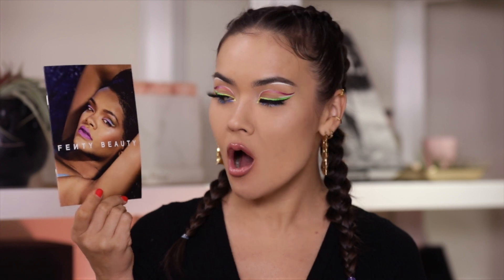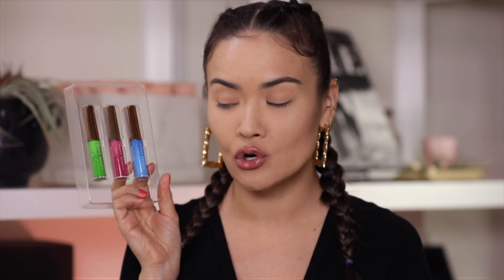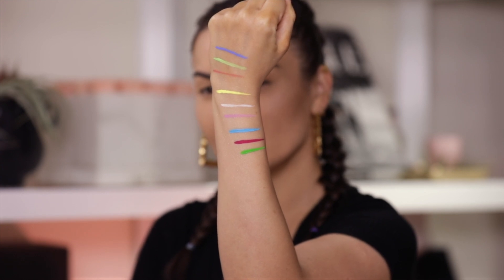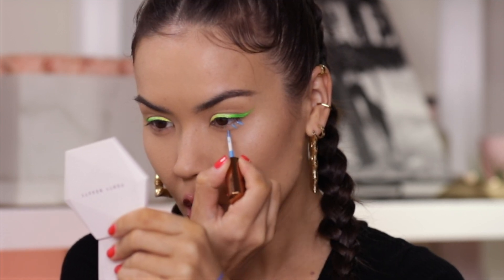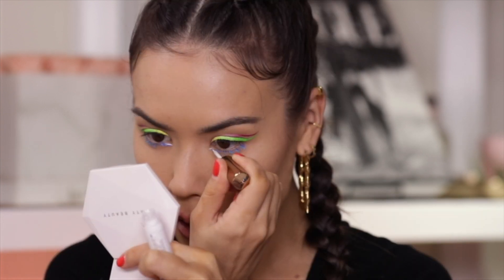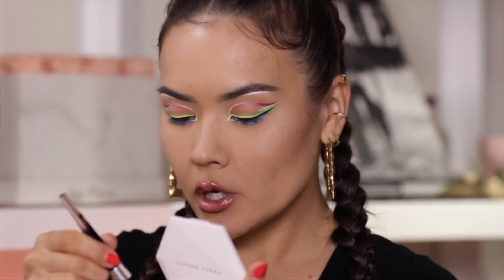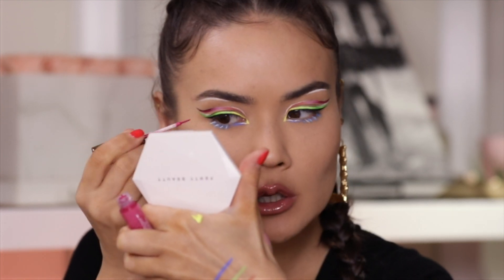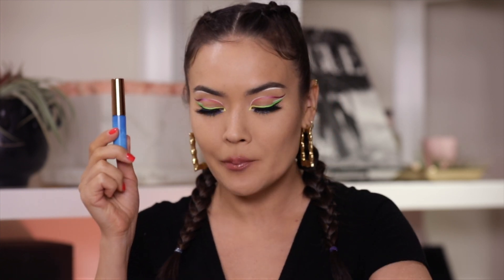FENTY BEAUTY SUMMER 2019 EYELINERS REVIEW | Maryam Maquillage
Fenty Beauty Eyeliners Review Summer 2019 here we come! Rihanna just dropped some new Fenty Beauty makeup products and I am here for the truth! In this video, I’m doing a graphic liner tutorial, as well as a review plus swatches of the new vivid liquid liner trios and I’m delivering a verdict. Did Rih nail it this time? Are these eyeliners worth your time and money? TeamTruth I am here for you! These products are available at Sephora, links are below!

PRODUCTS MENTIONED:

FENTY BEAUTY
Vivid Liquid Liner Trio in Baewatch

FENTY BEAUTY
Vivid Liquid Liner Trio in Baecae

FENTY BEAUTY
Vivid Liquid Liner Trio in Baeside

LANCOME
Grandiose Liner

LUV LASHES
Dallas Lashes

HAPPY MAKEUP-ING!